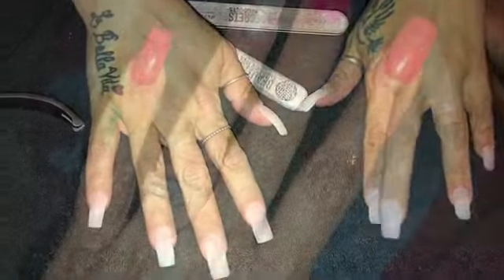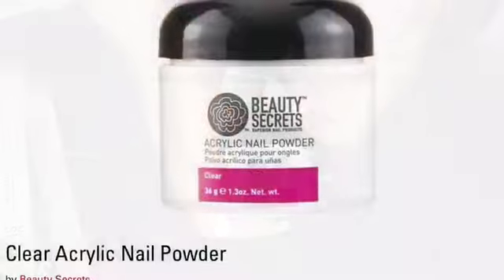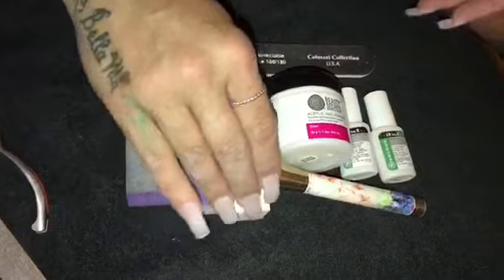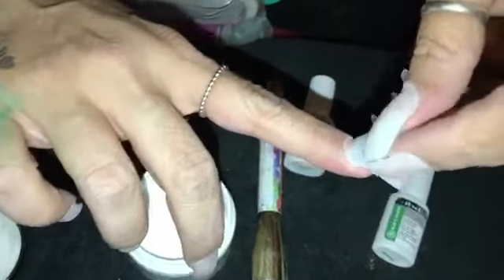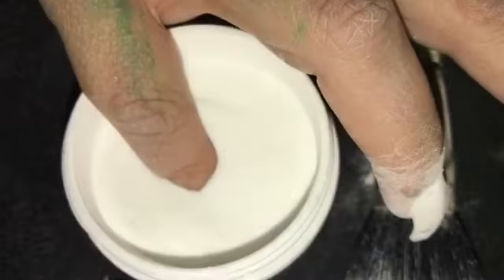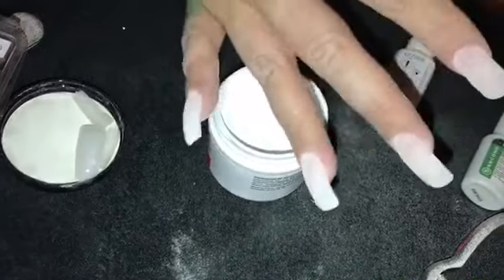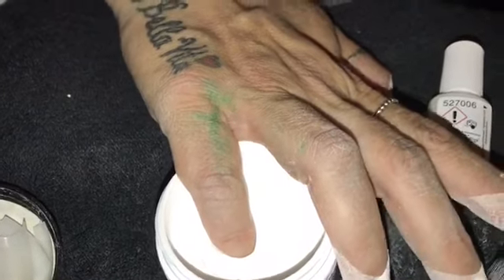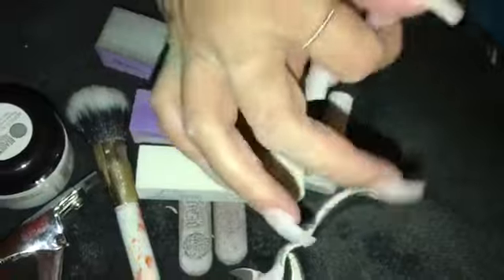How I do my nails AT HOME !